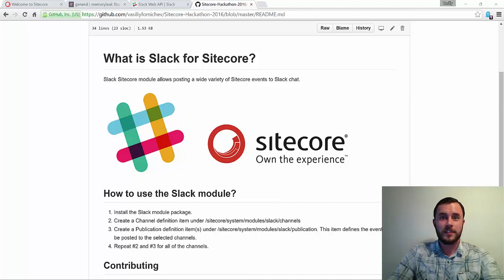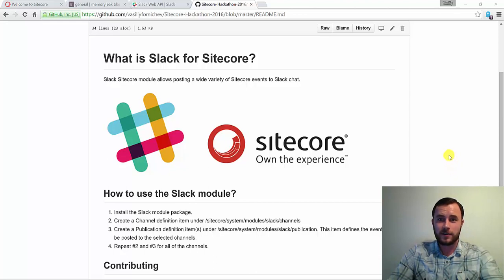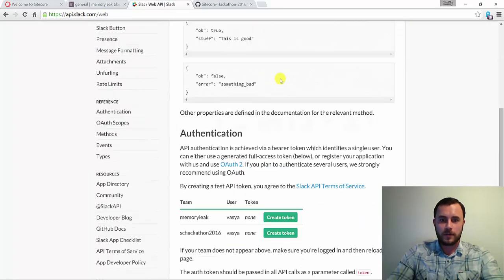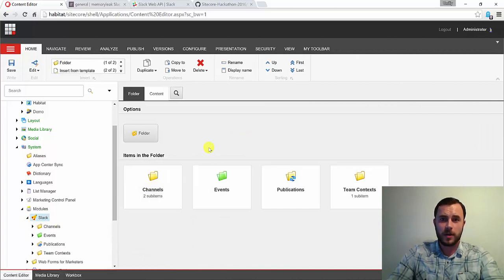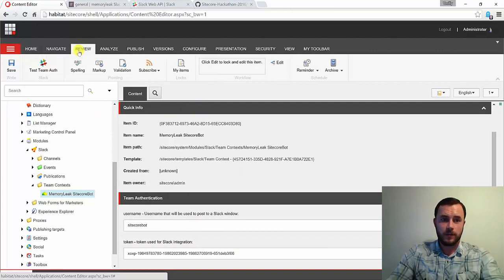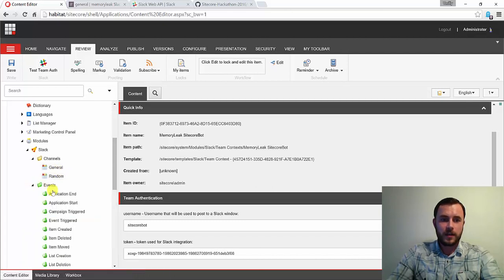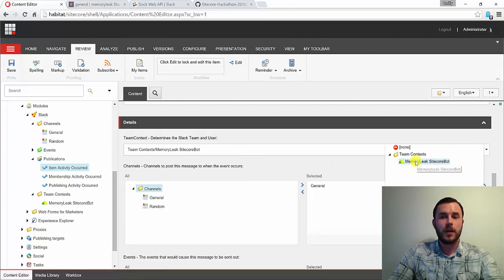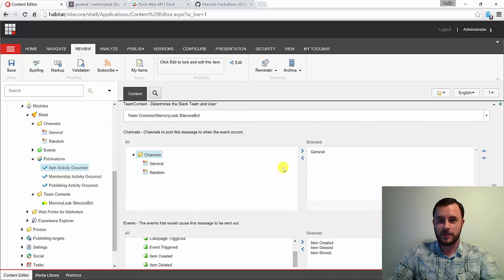Sitecore Hackathon 2016: Slack for Sitecore Module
The video provides a quick introduction to the Slack for Sitecore module, which allows Sitecore event notifications to be posted to Slack. The module integrates with multiple channels and allows custom notification configurations.

Special thanks to James Coleman (@ledtalks) and Vlad Lukashevych (@VLukashevych)